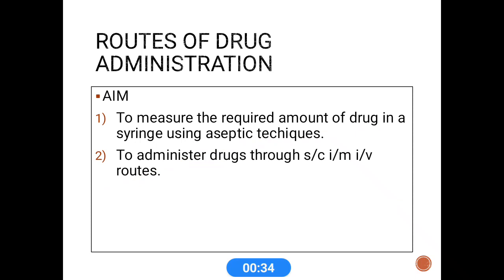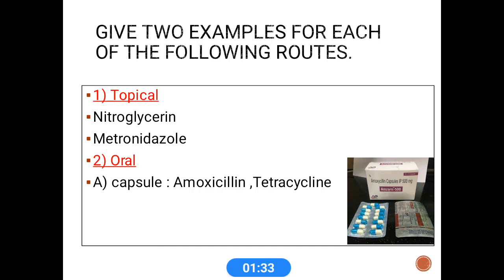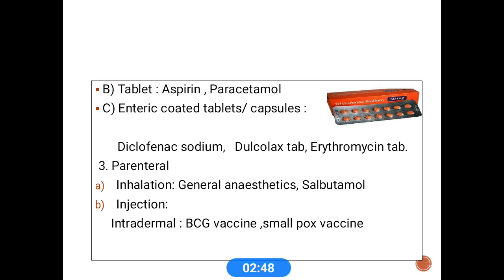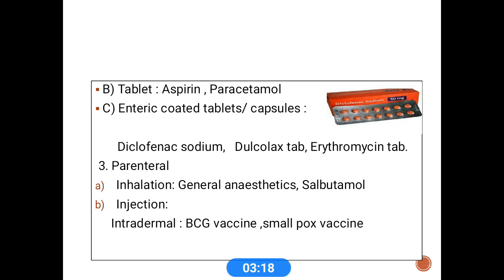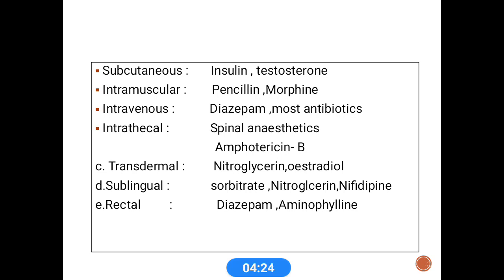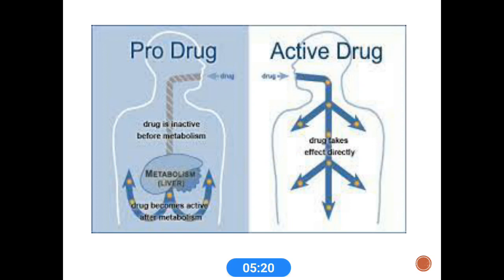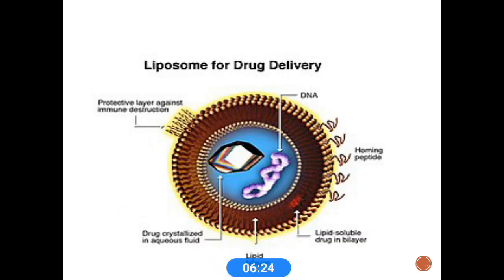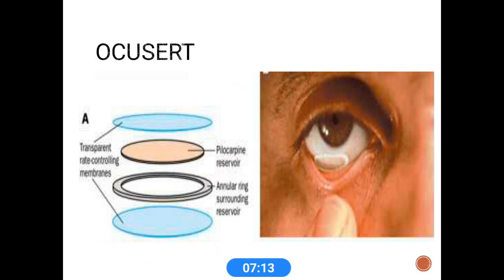Pharmacology practicals MBBS 2018 pushpagiri medical college;thiruvalla